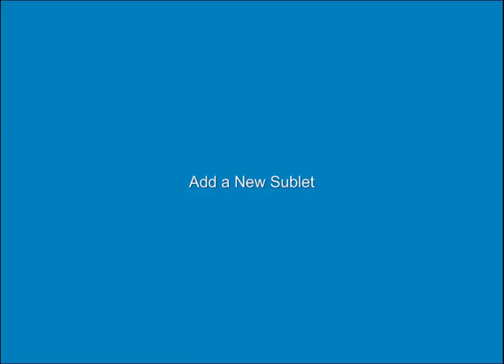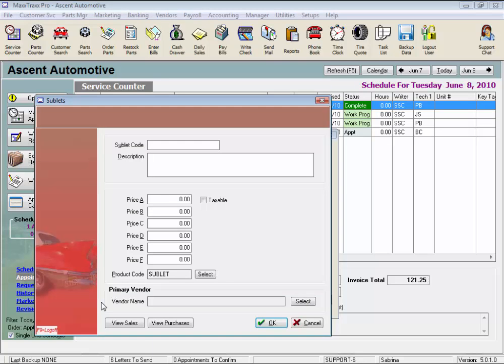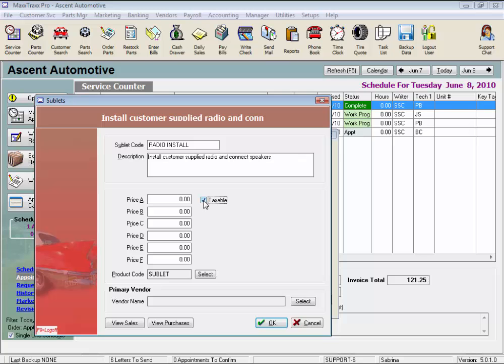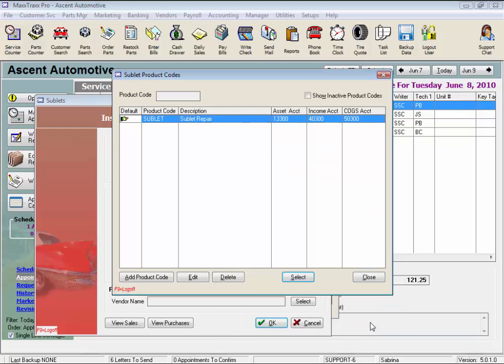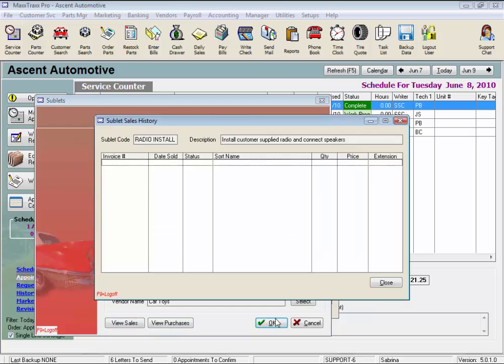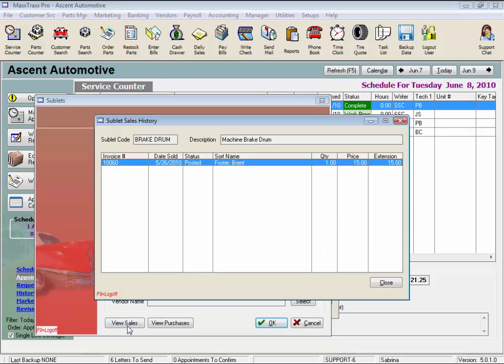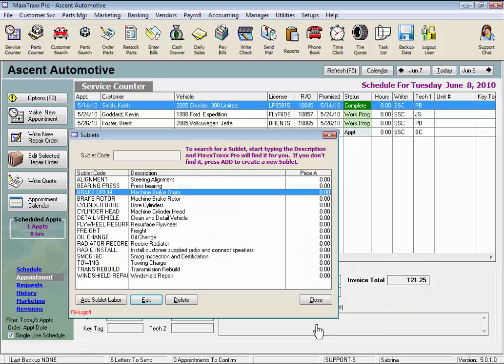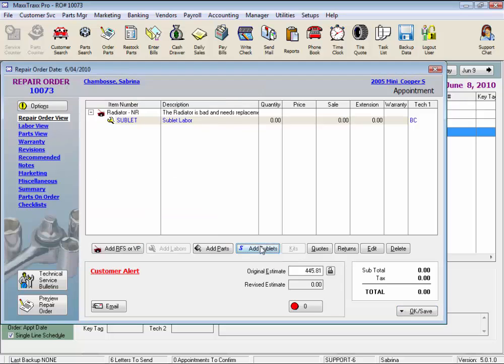MaxxTraxx Auto Shop Software Video Lessons - Add a New Sublet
An official Scott Systems training video on how to add a new sublet record into your list of sublet choices in MaxxTraxx.